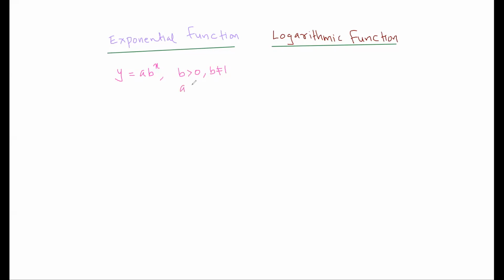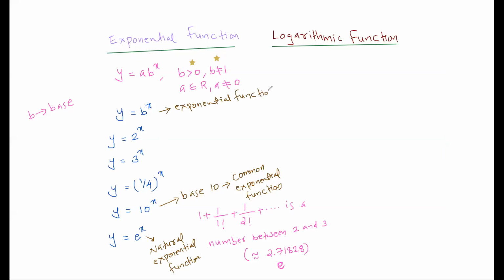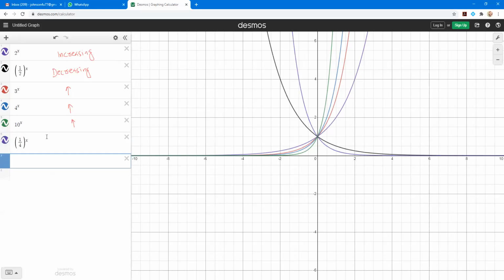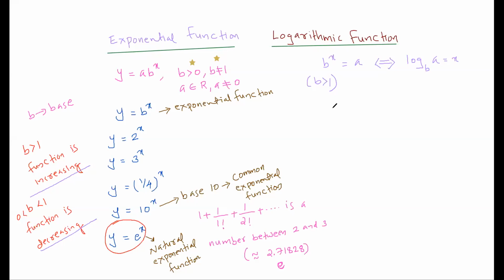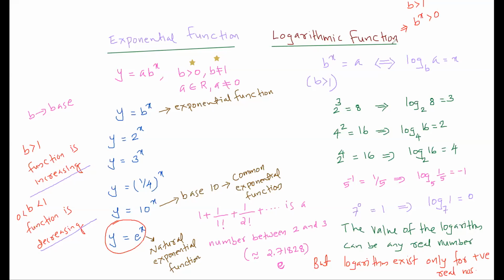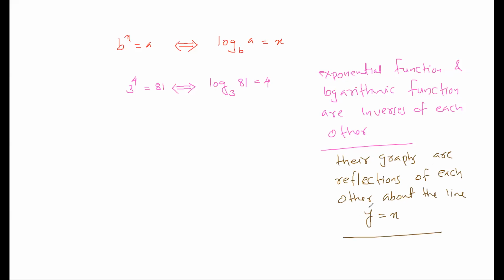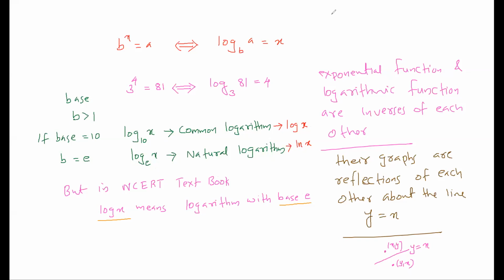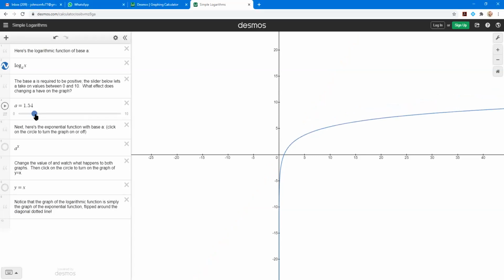Exponential and Logarithmic functions and their derivatives